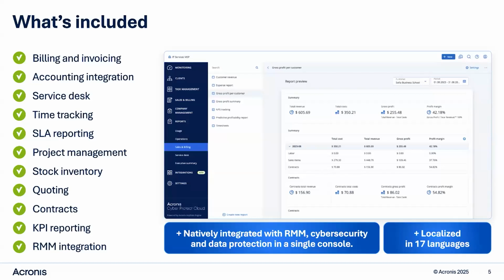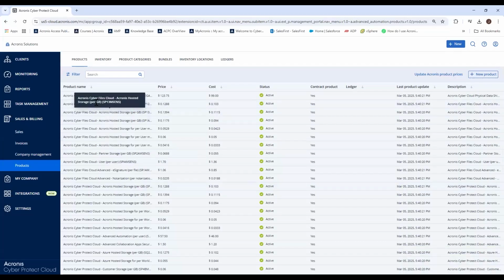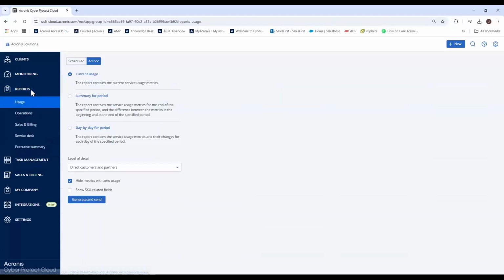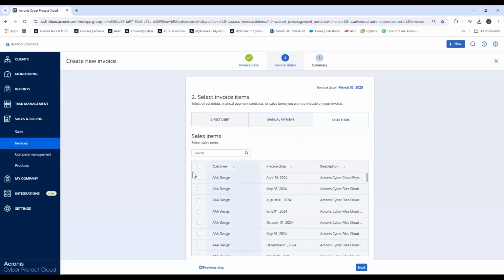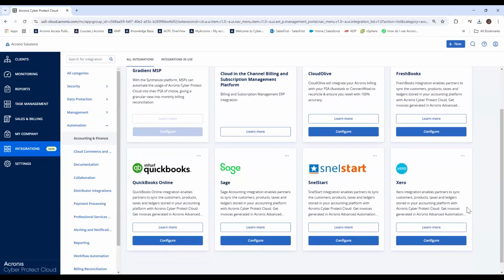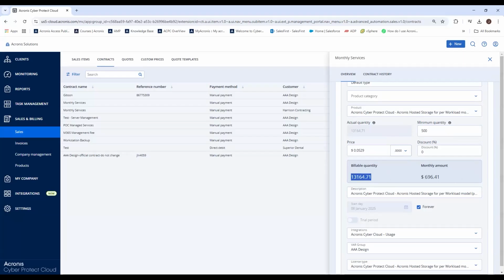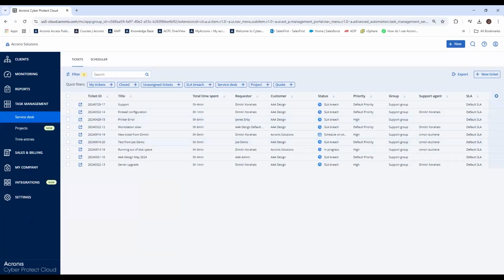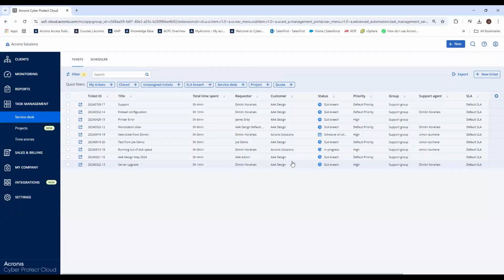Acronis PSA Demo | Acronis Cyber Protect Cloud Demo Series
Watch the demo to see the easy-to-deploy, adopt and use PSA that natively integrates with Acronis RMM, cybersecurity and data protection.

Discover how Acronis PSA eliminates the headaches of outdated, complex PSAs. Our solutions engineers will show you how Acronis PSA simplifies everything from service desk, billing and invoicing, project management, stock inventory, KPI reporting and more.

Watch the recording to:

🔹Discover how to simplify billing for Acronis services with automated billing and invoicing capabilities, as well as integrations with leading accounting platforms.
🔹Identify ways to automate your most labor-intensive MSP back-office activities.
🔹Learn how Acronis PSA helps you reduce costs and simplify management by centralizing and automating all your service desk and back-office needs in a single console.
🔹Explore the operational benefits and financial advantages of natively integrating PSA, RMM, cybersecurity and data protection in a single platform.

You’ll see firsthand how Acronis PSA can help you manage your business more efficiently, reduce billing errors and improve the quality of your customer service.